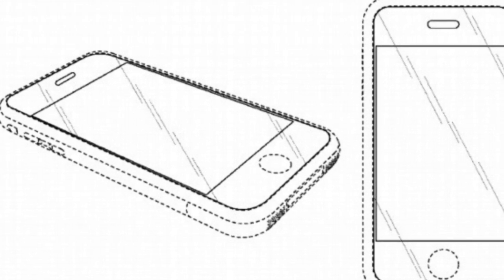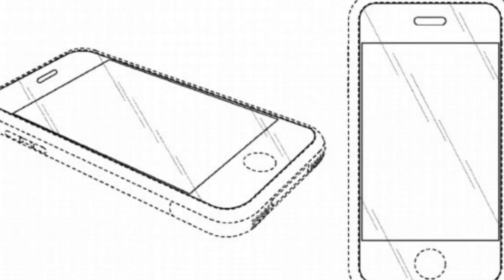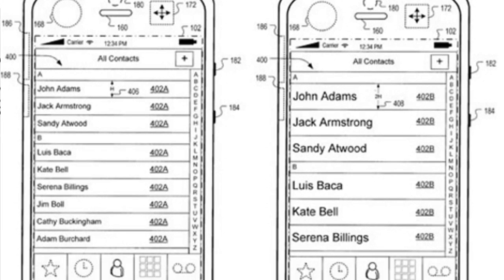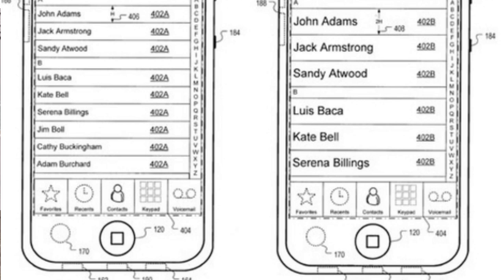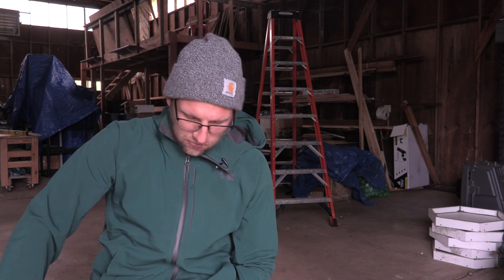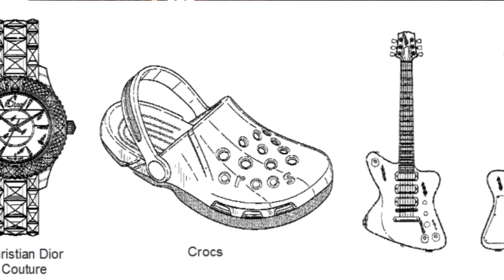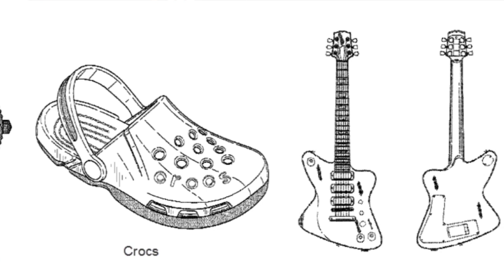CINE 230 Types of Utility Patents & Design Patents